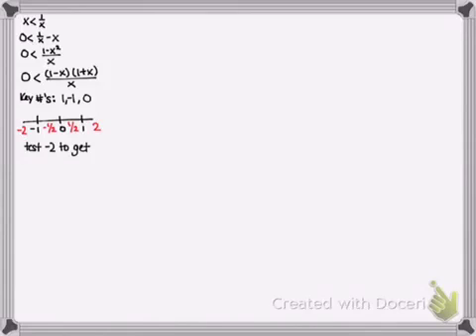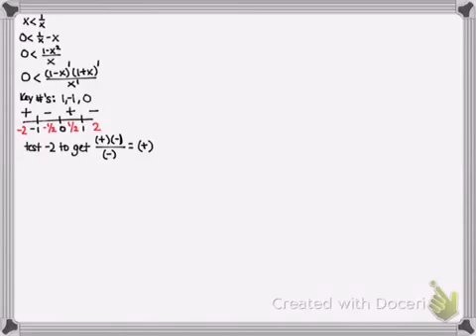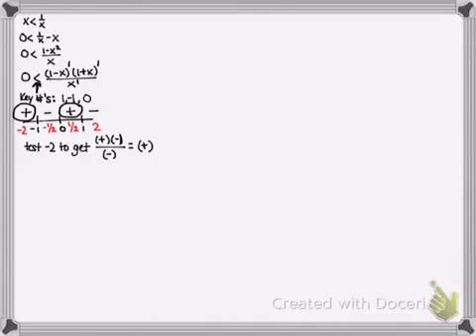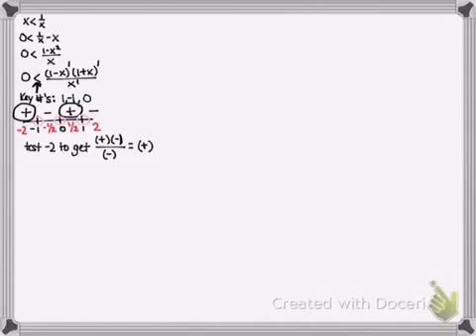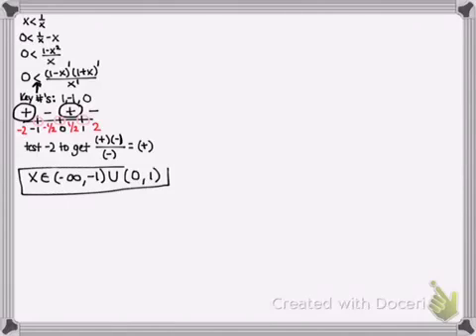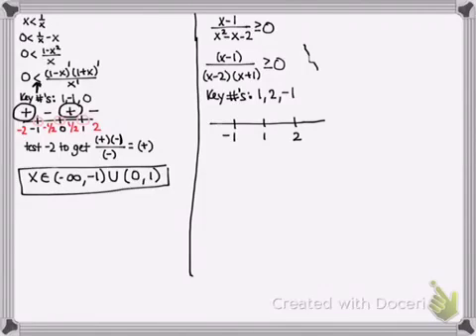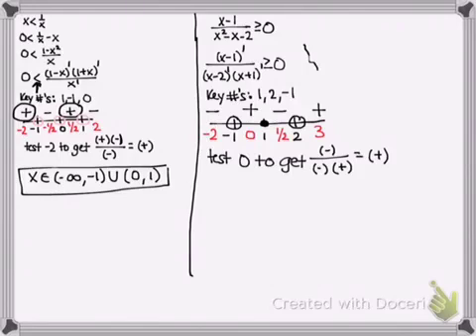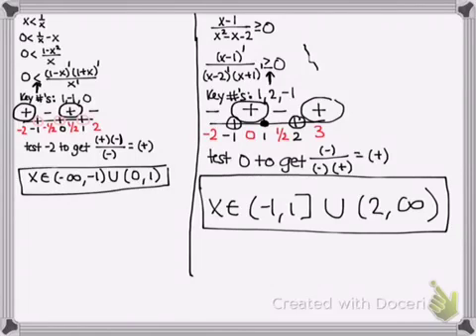Inequalities: Key Number Method